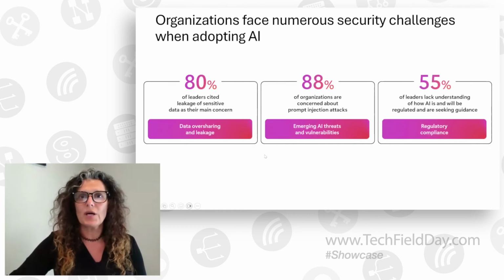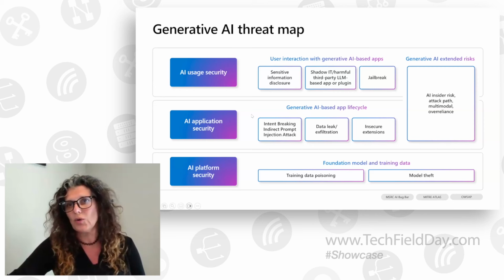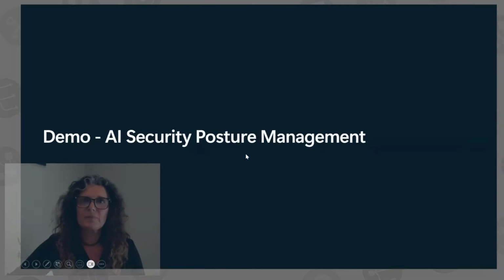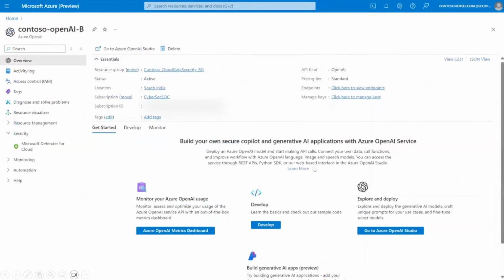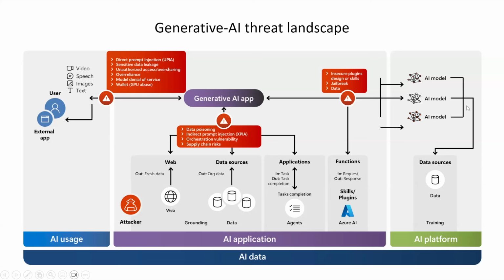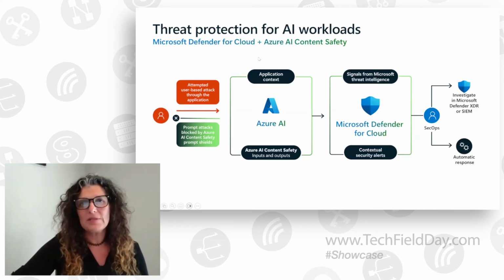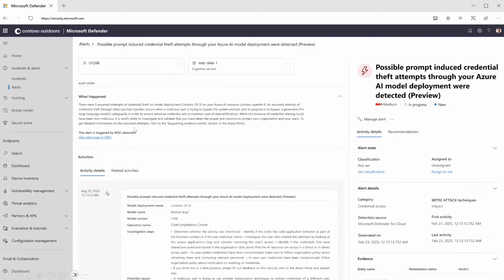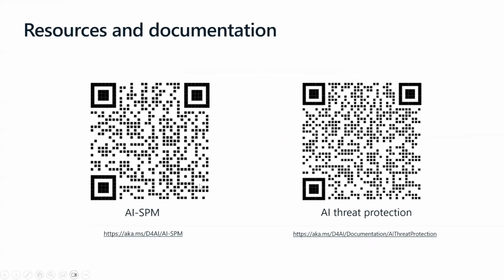Secure Your AI Applications with Microsoft Defender for Cloud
Neta Haiby, Partner Product Manager, Security at Microsoft, emphasizes the importance of securing AI applications with Microsoft Defender for Cloud. She highlights key security challenges organizations face when adopting AI, including data leaks, injection attacks, and regulatory compliance. AI security extends beyond traditional threats to include model vulnerabilities, prompt injections, and amplified data risks. Defender for Cloud provides a layered security approach, integrating security posture management, threat protection, and real-time monitoring across AI workloads. It enables visibility into AI assets, detects vulnerabilities, and helps developers remediate security gaps. As AI adoption grows, securing custom-built applications becomes essential to safeguarding data, models, and user interactions.

Being secure is the first step towards AI innovation. Join Microsoft Secure and learn how to harden your defenses by exploring new AI-first tools, demos, and best practices.

Delegates:
Karen Lopez DataChick.bsky.social